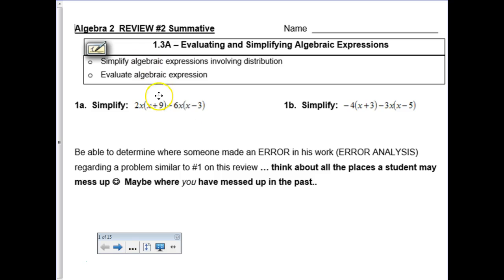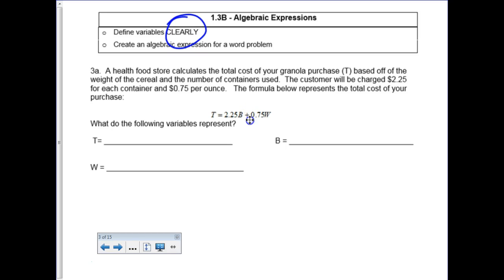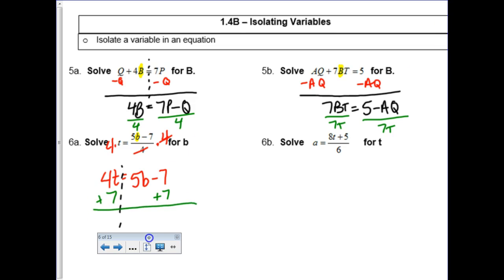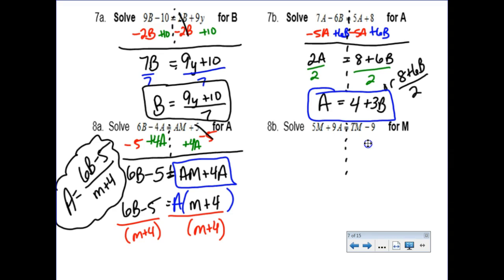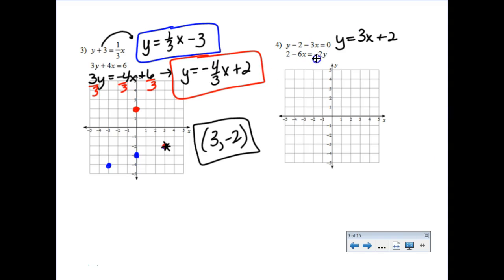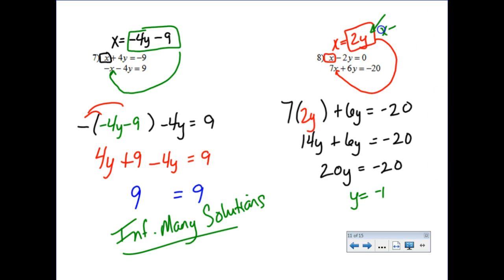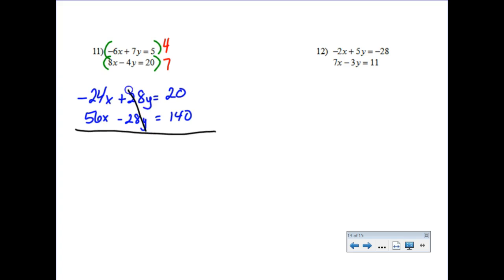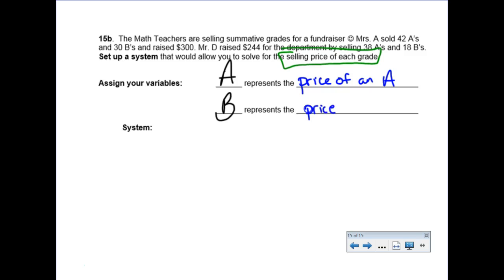Algebra 2 Review #2 Fall 2018